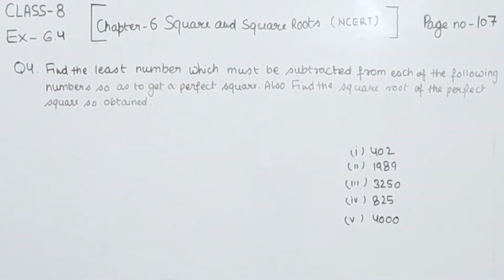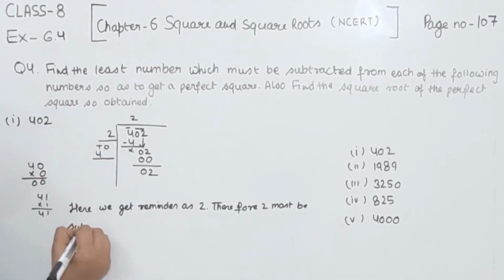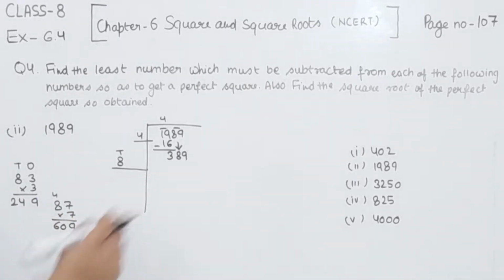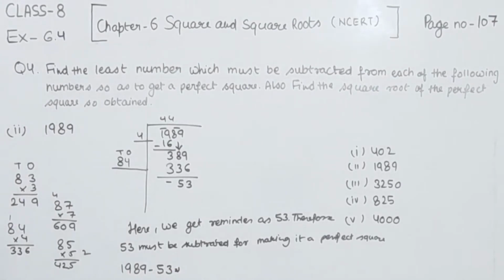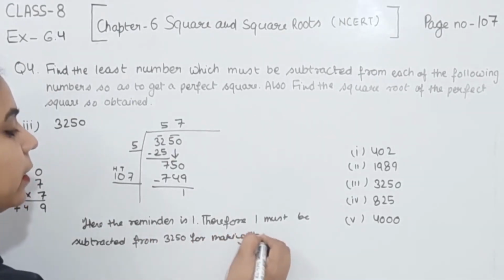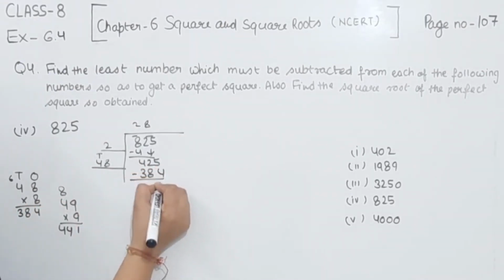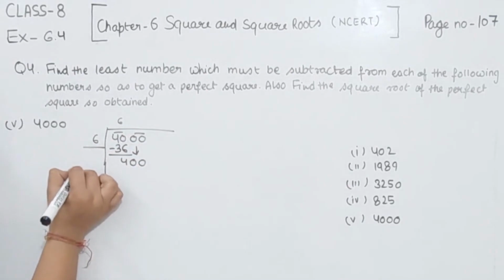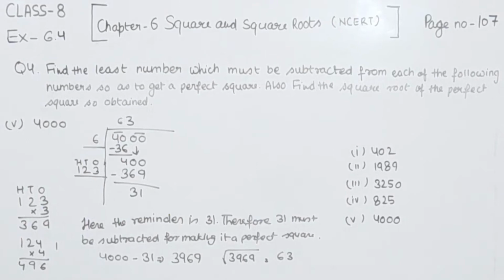Class 8 -Question 4 Ex- 6.4 - Squares and Square Roots - Chapter- 6 Maths Class 8 - NCERT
Chapter - 6 Squares and Square Roots - Solution for Class 8th mathematics, NCERT